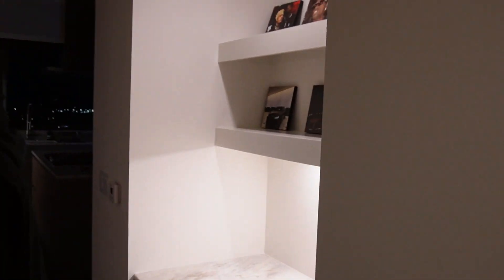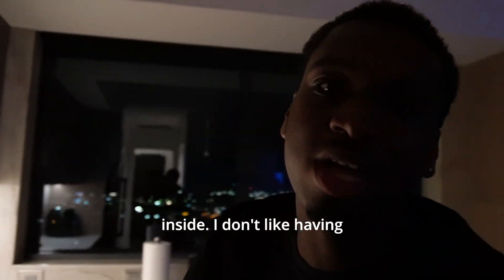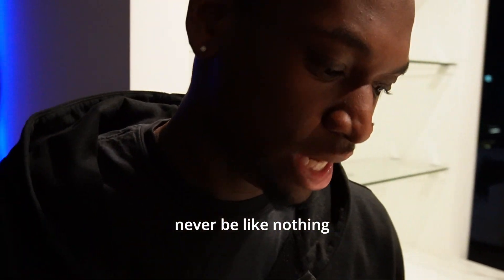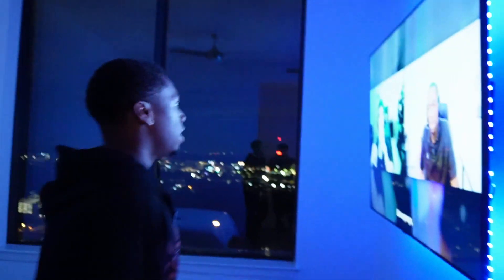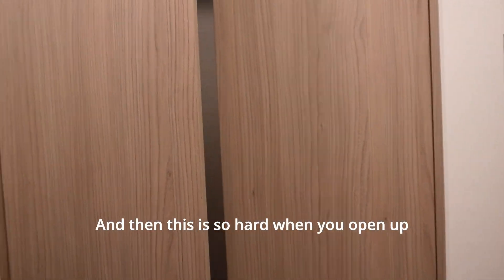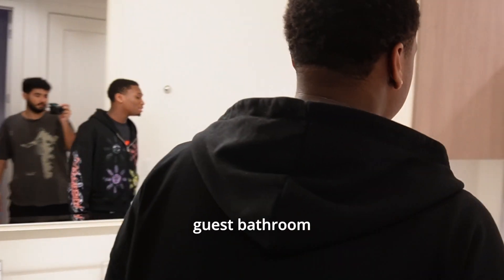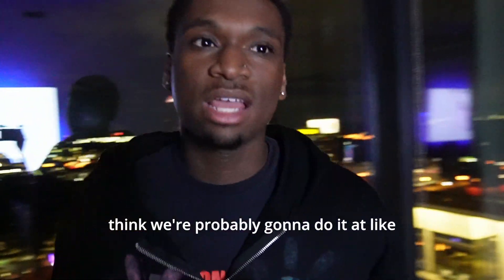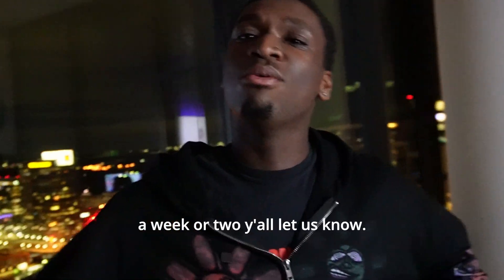LUXURY PENTHOUSE TOUR IN ATL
Apply to work with me 1-on-1 and get your Tech/Cyber

If you’re tired of spinning your wheels trying to break into tech — this video is for you.

In this episode, I break down how I went from being “stuck” to landing high-paying cybersecurity roles by focusing on **clarity, mentorship, and consistency. You’ll learn how to:
✅ Map your exact path to a six-figure cybersecurity career
✅ Build discipline and momentum (even if you’ve been inconsistent)
✅ Get 1-on-1 support until you land your first role

Whether you’re ambitious but struggling to stay focused — or ready to finally bet on yourself — this video gives you the real blueprint to turn potential into results.

Work With Me:
💼 Lifetime access, 1-on-1 mentoring, job placement support, and certification guidance.